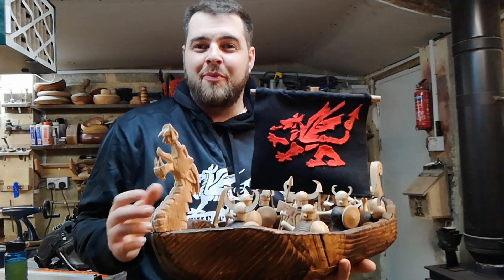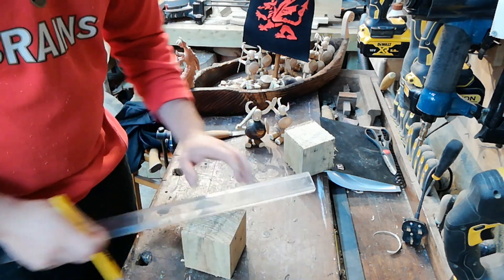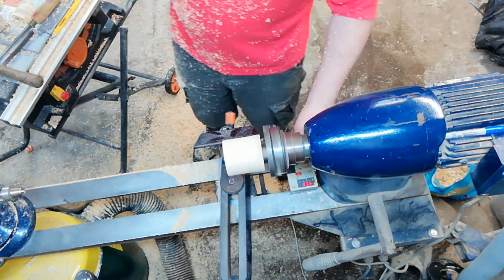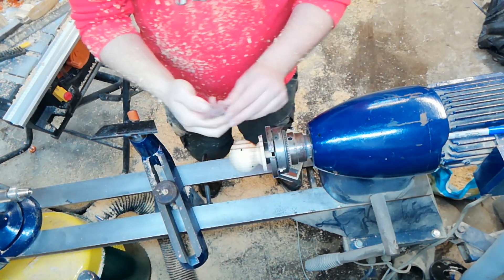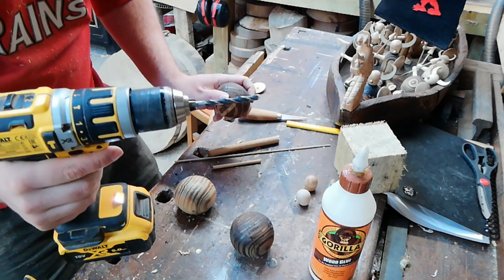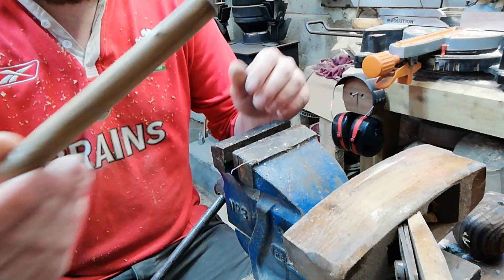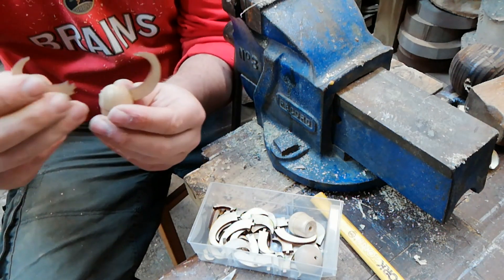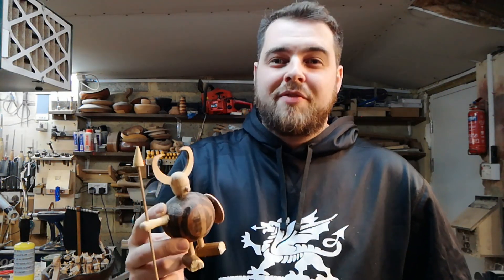Woodturning Toy Vikings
Woodturning viking toys -This project was inspired by the History channel series Vikings. The woodturning in this project is really basic so even beginners could do this project.  I hope this project inspires you to have a go at turning your own vikings.